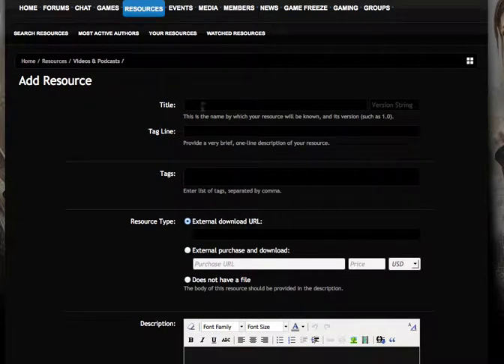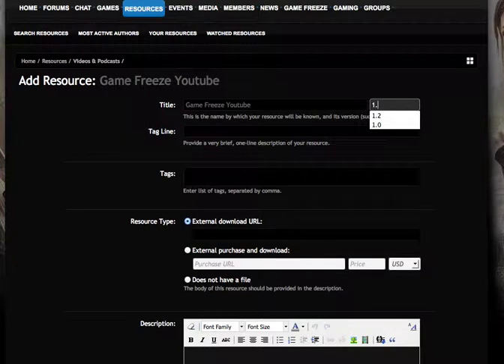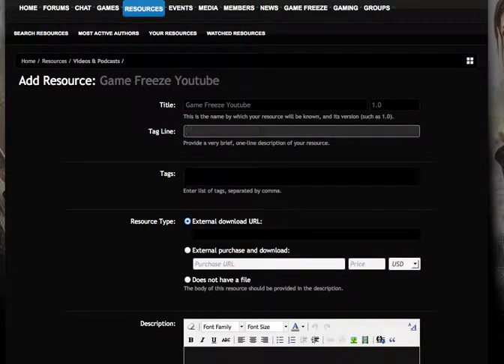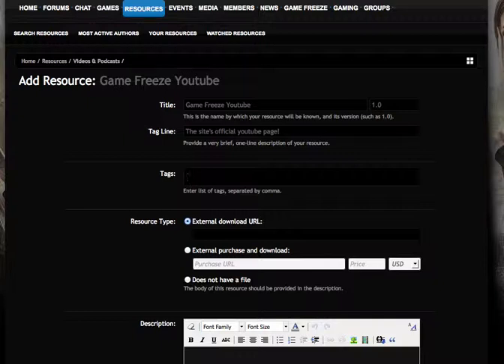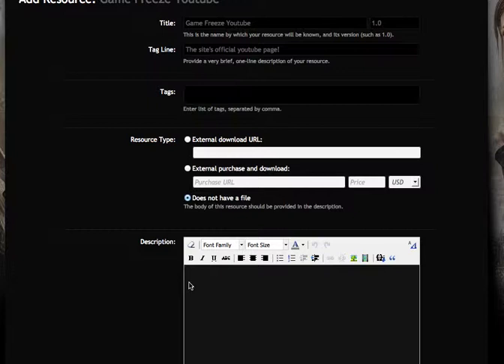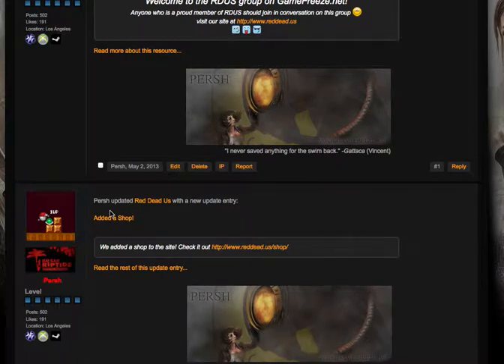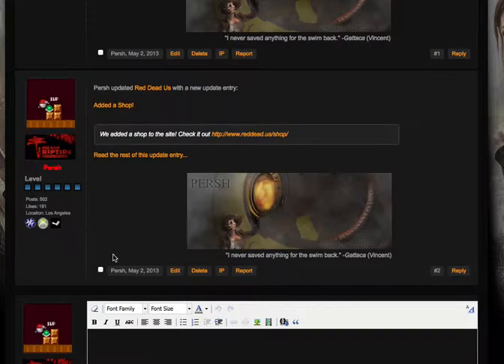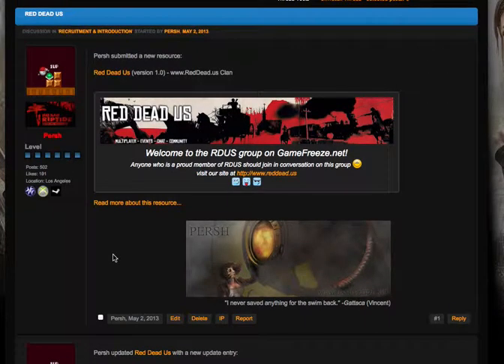Game Freeze Resources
An explanation of the new resources ability on Game Freeze as well as a tutorial on creating a random resource.